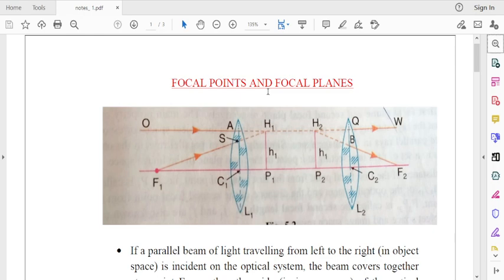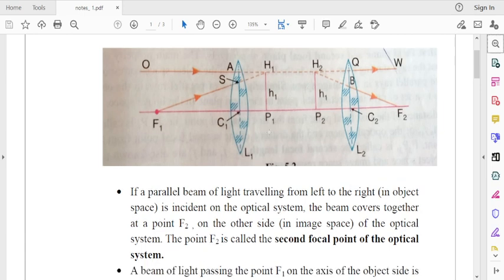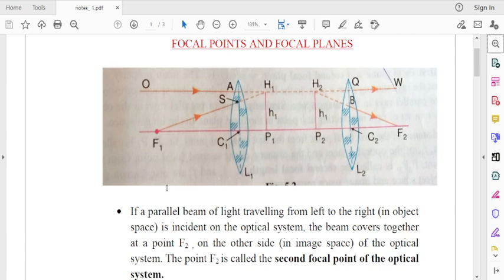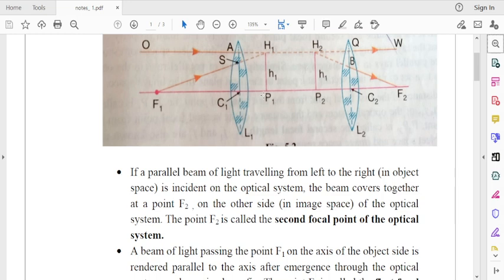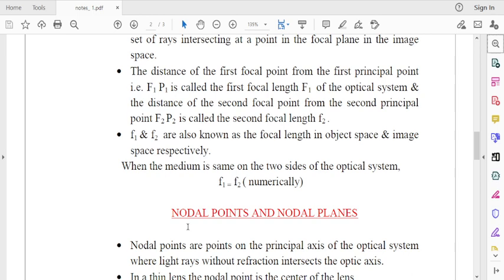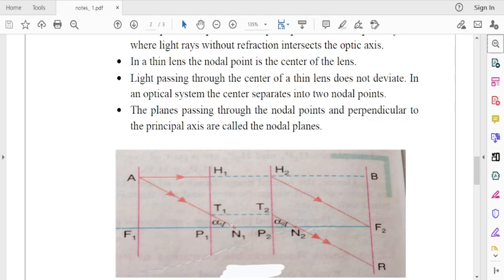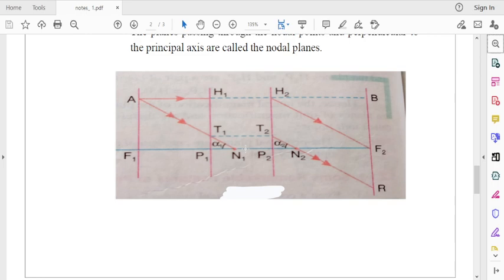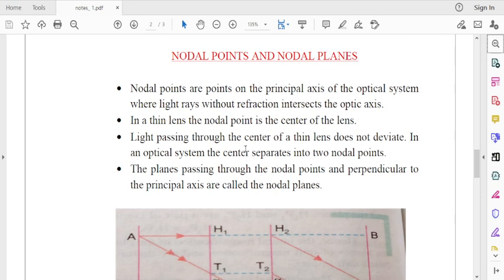LECTURE- 3 CHAPTER - 1 (Geometrical Optics and Optical Instruments)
SEM.-II

LECTURE-3

CHAPTER - 1  Geometrical Optics and Optical Instruments